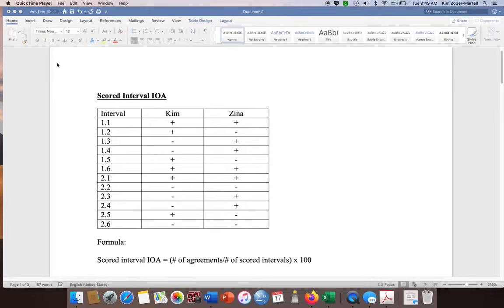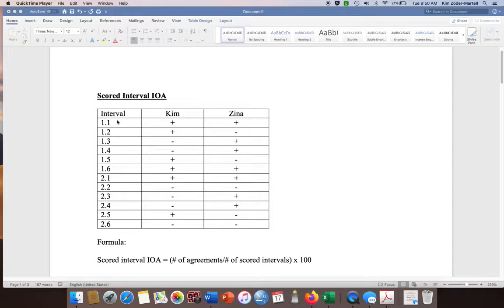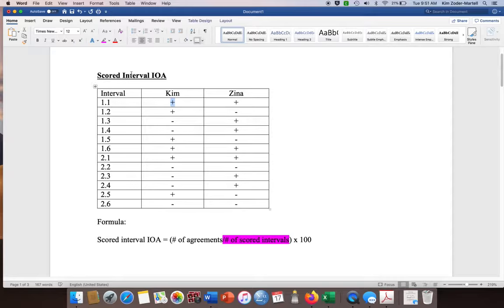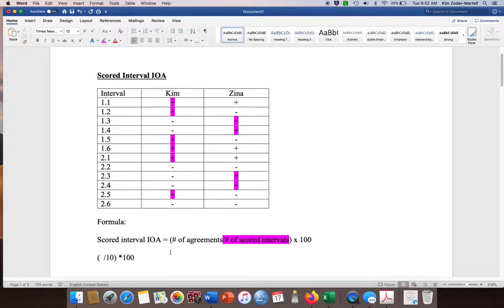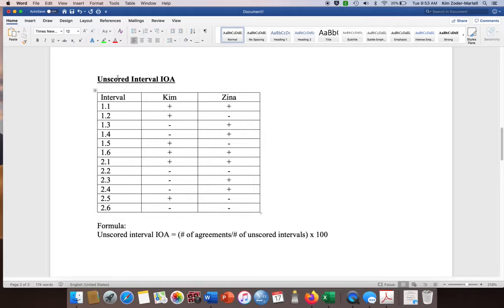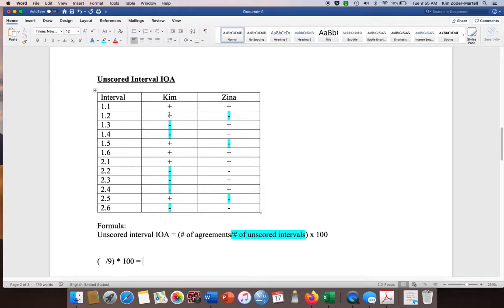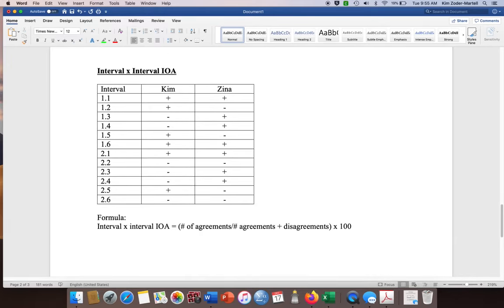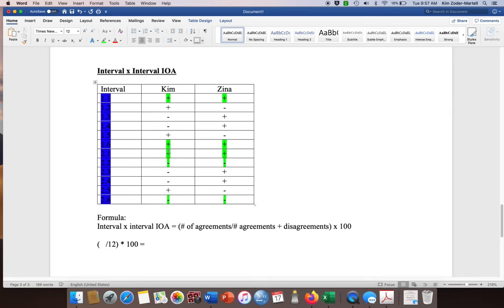IOA Tutorial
In this video you will learn how to complete IOA using the three methods required for the Learning Activity.